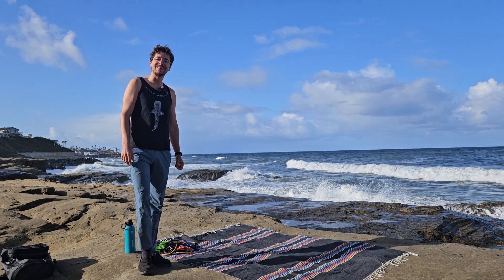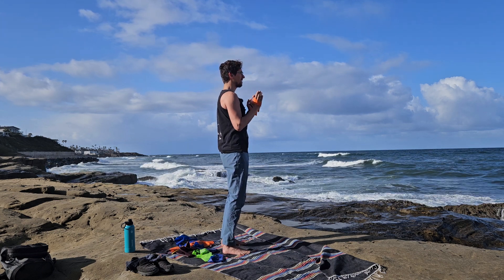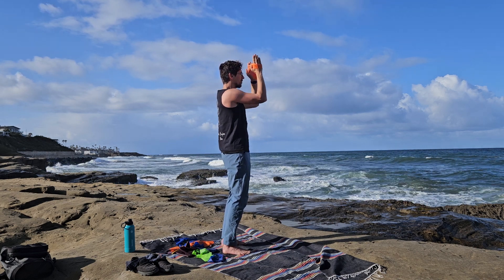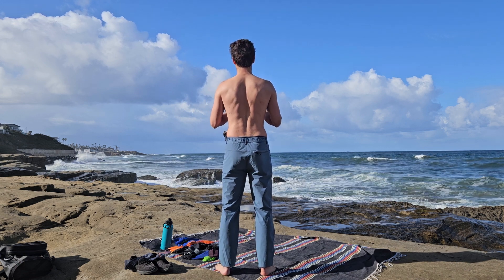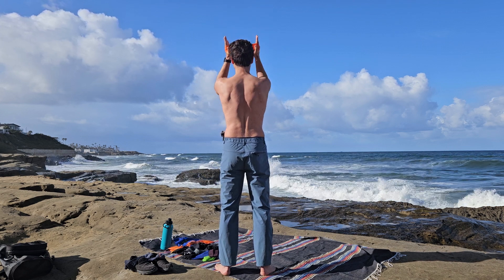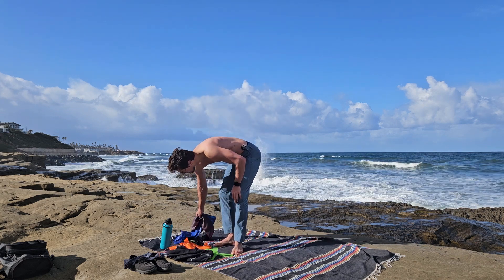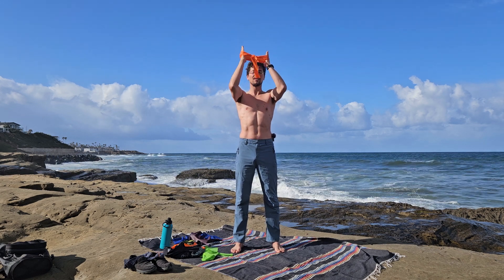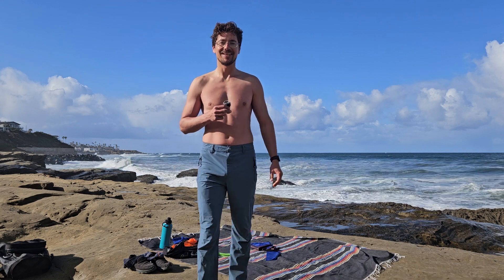30 min Beach Side Workout for ANYONE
Using PT bands and simple calisthenics. Safe & effective way to gain strength and mobility and reduce back pain.